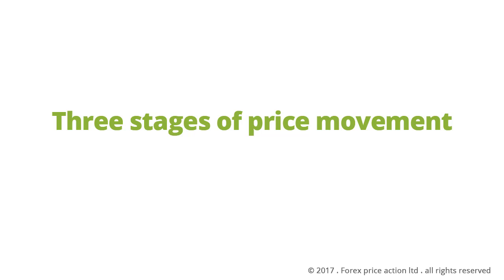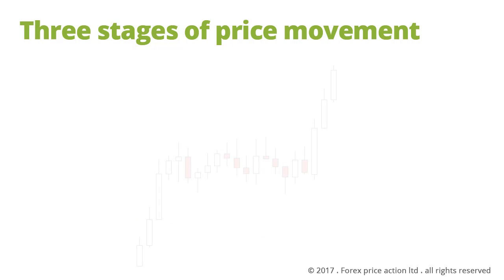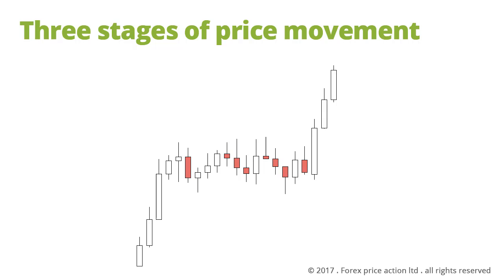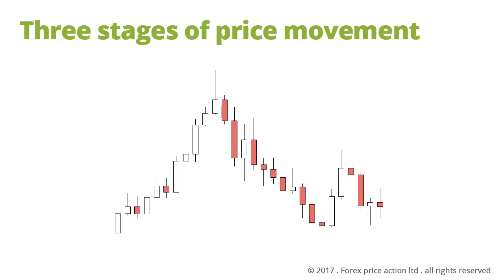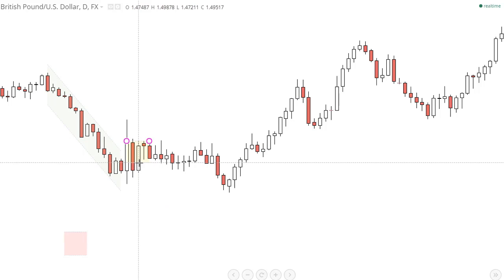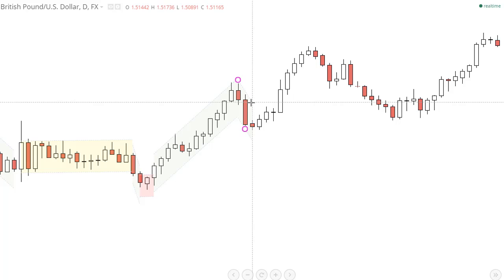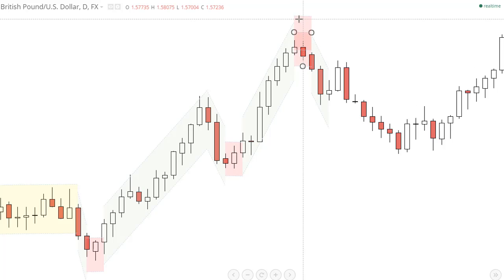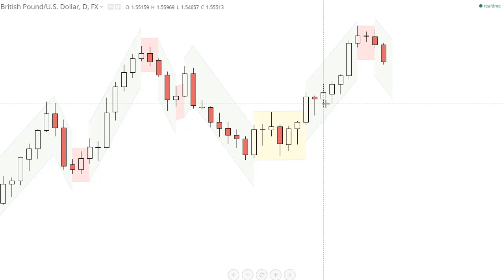3 Three main stages of price movement